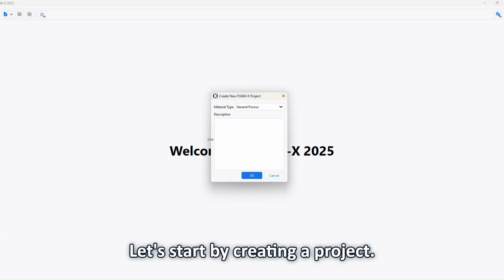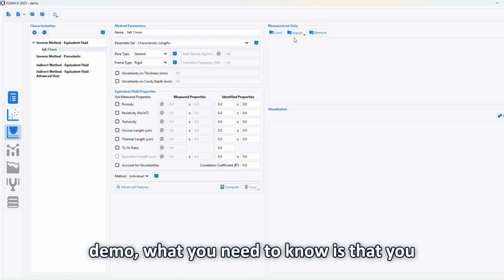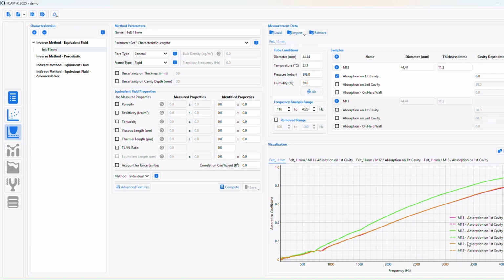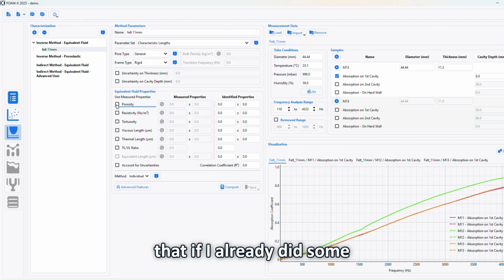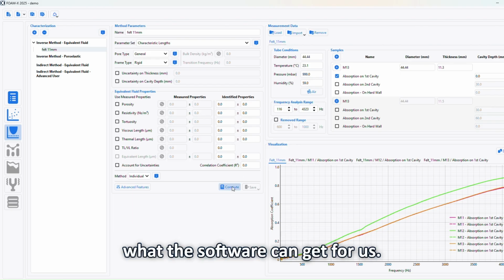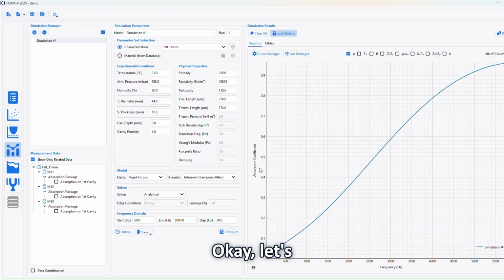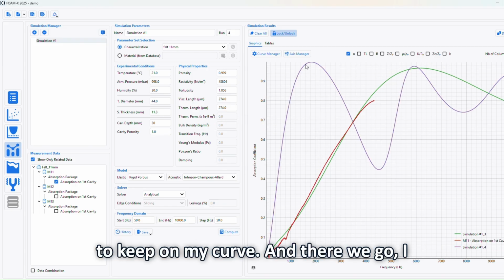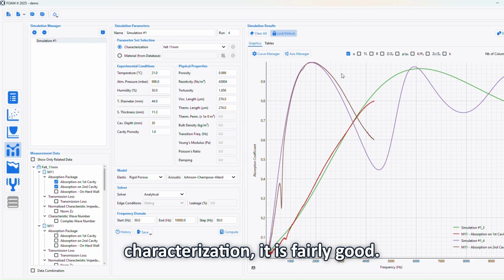FOAM-X: Transform Impedance Tube Measurements into Simulation-Ready Acoustic Parameters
Welcome to FOAM-X – the industry-standard software for acoustic material characterization. If you work with porous, fibrous, perforated, or fabric materials and need accurate simulation inputs, this video will show you how FOAM-X streamlines your workflow from lab measurements to validated simulation parameters.
What You'll Learn:

How to convert impedance tube data into precise material properties
Extracting key parameters: porosity, airflow resistivity, tortuosity, characteristic lengths, and more
Working with multiple acoustic models (JCA, JCA-Lafarge, Biot, perforated plates, fabrics)
Running sensitivity analyses to identify critical parameters
Exporting results to NOVA, VA-One, COMSOL, Hexagon, and other platforms

Who Is FOAM-X For?
✓ NVH Engineers in automotive, aerospace, and rail
✓ Acoustic material designers optimizing composites
✓ Researchers and educators exploring model-based analysis
✓ R&D teams validating theoretical models with experimental data
Key Capabilities:

Import from any impedance tube setup
Extract complete parameter sets including structural properties
Combine multiple datasets for enhanced accuracy
Predict acoustic performance with uncertainty quantification
Centralized project workflow for seamless team collaboration
Integration with AcoustaLink global material database

Start getting accurate, simulation-ready material properties today.